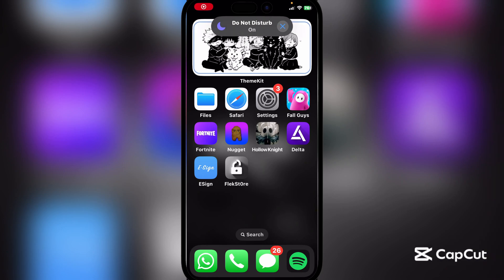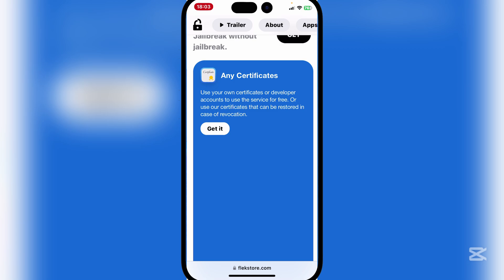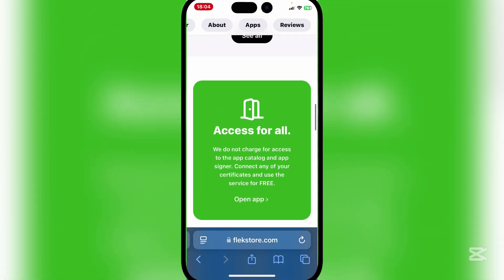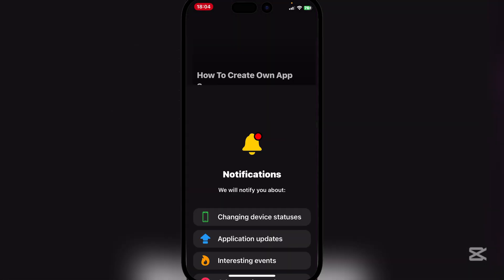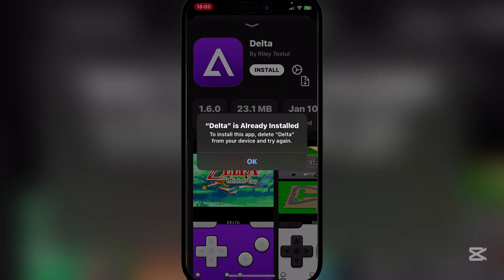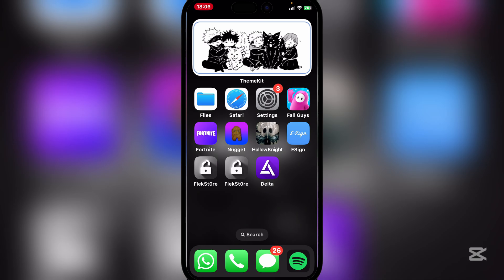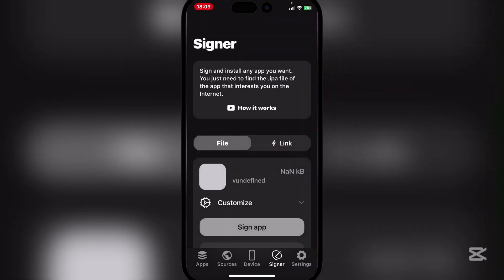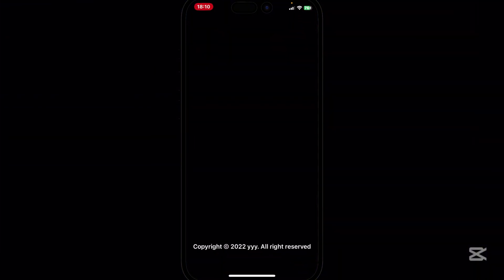FlekstOre iOS: The BEST Alternative App Store to download & install IPA Files without PC & jailbreak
Welcome to our latest guide on Flekstore iOS – the BEST alternative app store for downloading and installing IPA files without the need for a PC or jailbreak! In this video, we walk you through everything you need to know about Flekstore, from how to install it on your iPhone or iPad, to downloading your favorite apps and games with ease. It is also the best cydia alternative.

Whether you're looking to sideload apps, access tweaked versions of popular apps, or simply enjoy a wider range of iOS apps without restrictions, Flekstore has got you covered. No PC and no jailbreak required!

- How to install Flekstore on your iOS device.
- How to download and install IPA files without using a computer.
- The benefits of using Flekstore over other app stores.
- Step-by-step instructions and tips for a smooth experience.

flekstore app ios download
how to install ipa file on iphone
flekstore
alternative app store ios
alternative app store free
alternative app store 2024
how to download flekstore on iphone
how to download and install flekstore
flekst0re it is a cydia alternative without alternatives
how to download install flekstore 2017
how to download apps without app store
flekstore activation
best alternative appstore
flekstore repos
flekstore ios 17
flekstore
flekstore ios
flekstore ios 17
flekstore repos
flekstore activation
install flekstore
flekstore ipa
apps like flekstore
flekstore pro
flekst0re
flekstore 2024
apple flekstore
ipa sign flekstore
flekstore no revoke
flekstore ipogo
flekstore 11
flekstore ios 11
flekstore 3.1
flekstore ios 10.3
flekstore 10.3
flekstore ios 10.2.1
flekstore 10.1.1
flekstore sign app
is flekstore legit